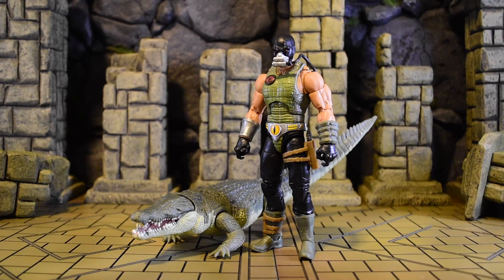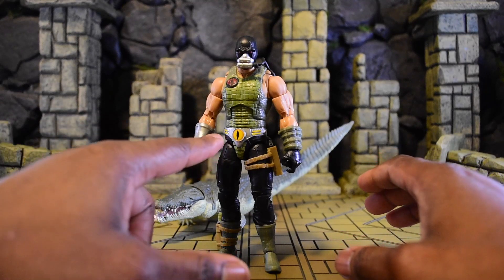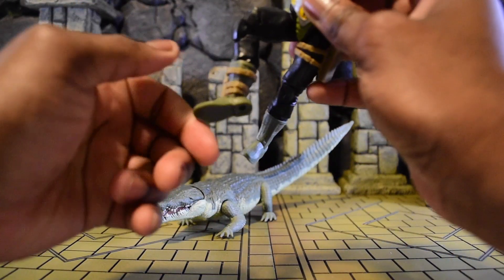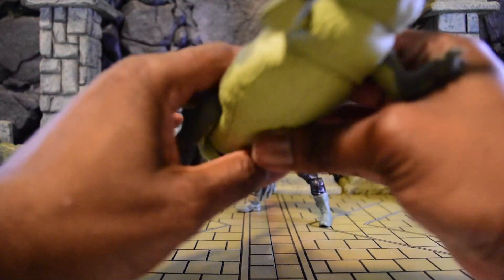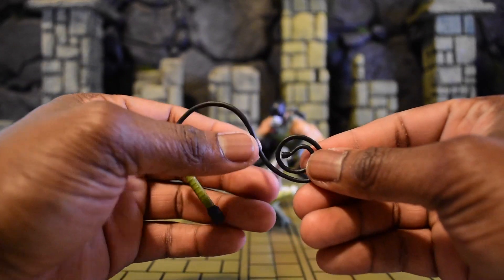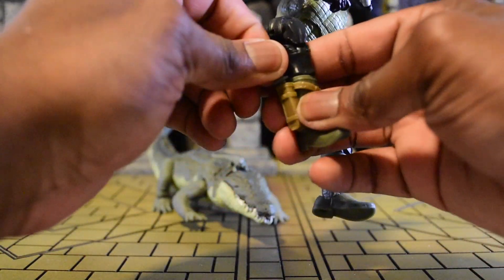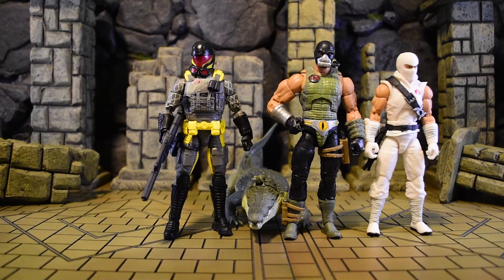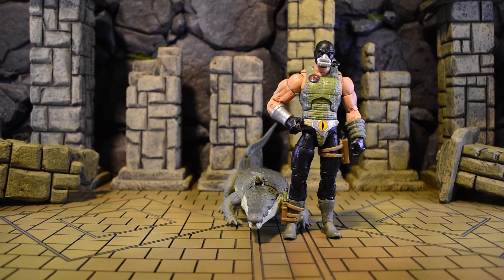G.I. Joe Classified Series Croc Master & Fiona Review